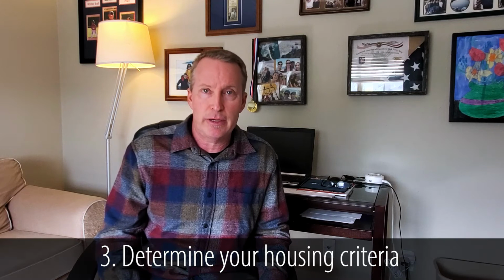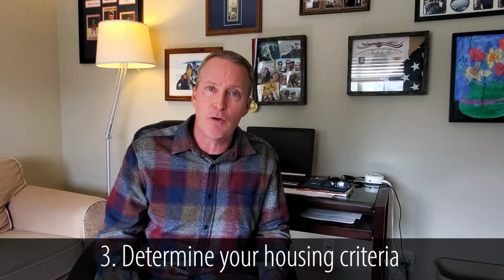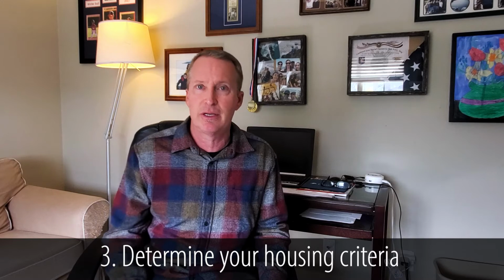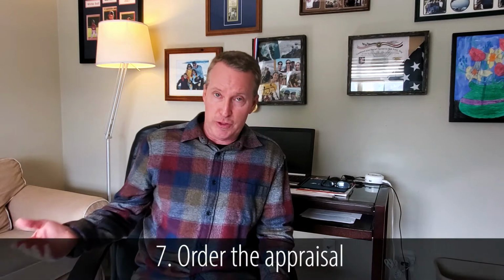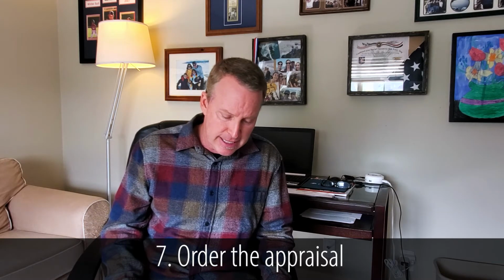What Are the 12 Steps to Buying a Home?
Whether you’re looking to buy your first home or your fourth home, it’s always good to understand what the process looks like so that you can go into it fully prepared. Today I’ll walk you through the 12 steps it takes to purchase a home from start to finish. The first step is obvious: hire an experienced real estate agent to help you navigate the process.

Dale Downing
Realty Executives Dillon
Lic # 01338330
DaleDowningRealEstate.com